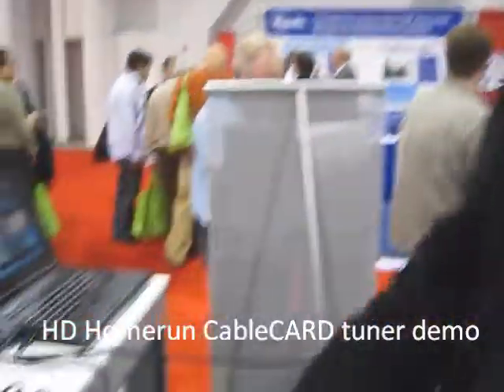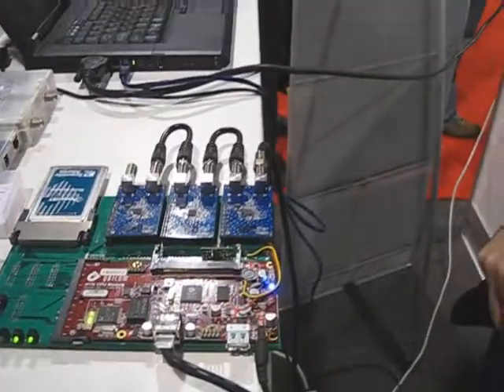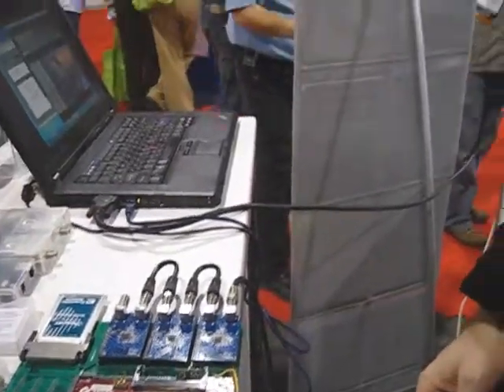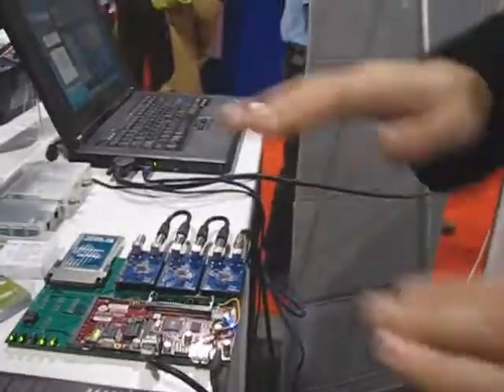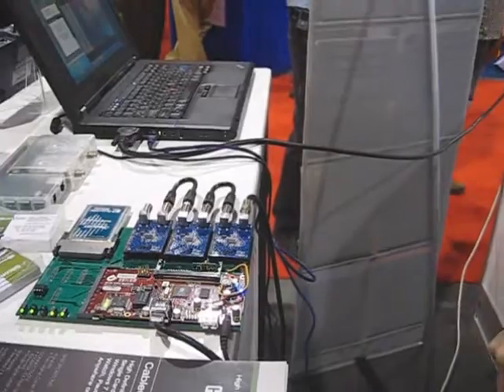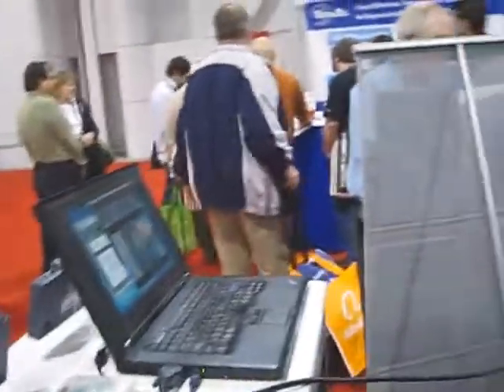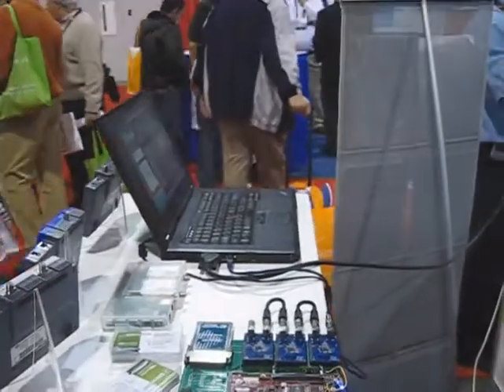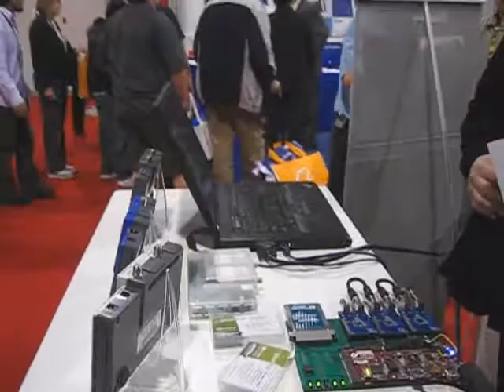HD Homerun CableCARD Tuner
A prototype HD Homerun CableCARD tuner at CES 2010